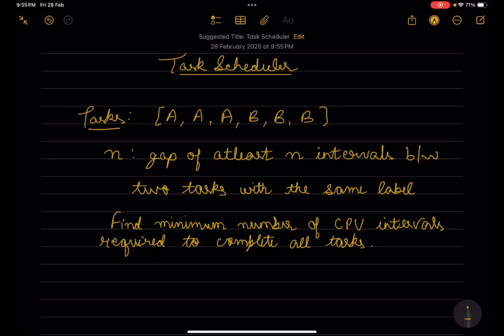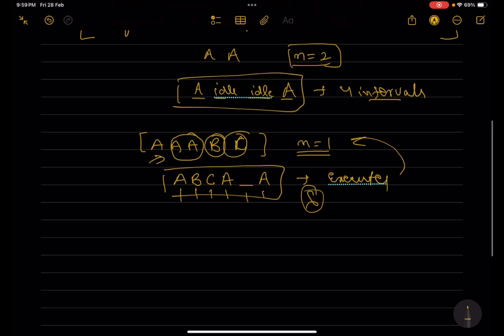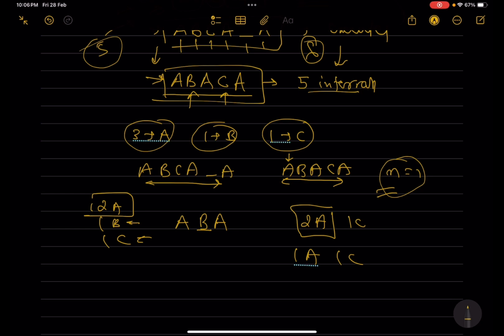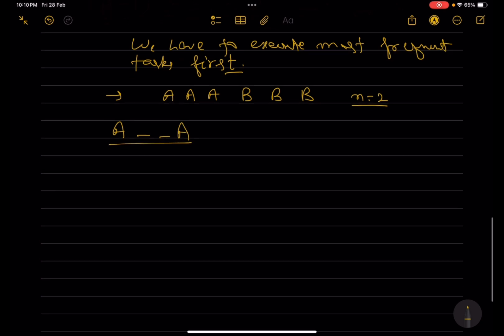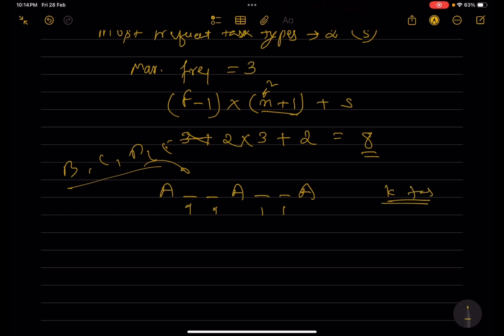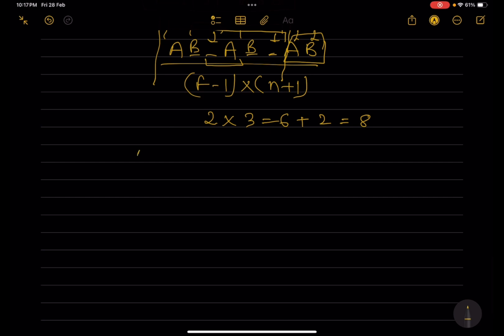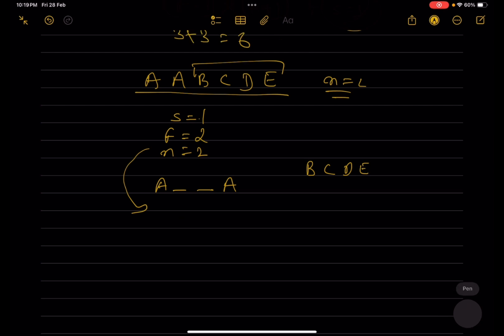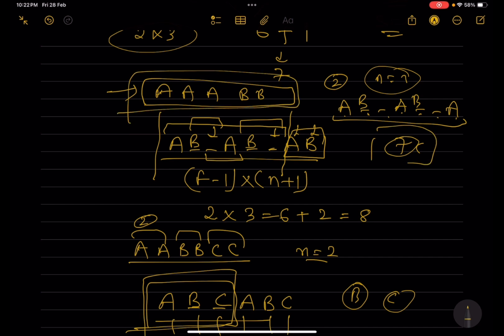leetcode 621 | task scheduler | optimal solution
621. task scheduler leetcode,